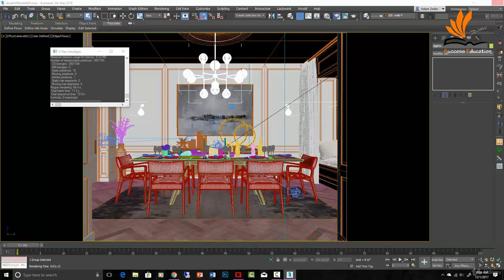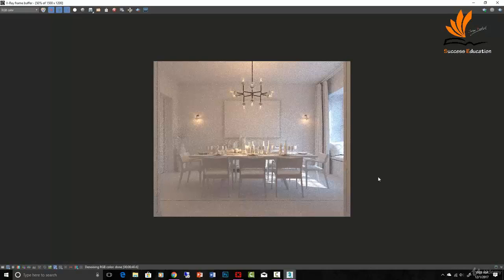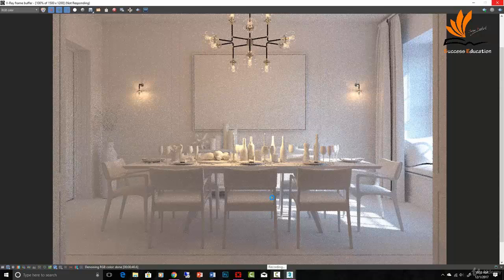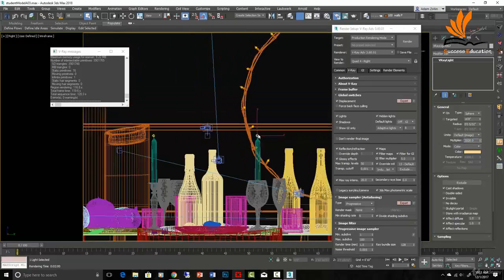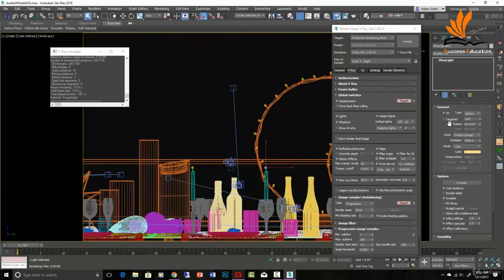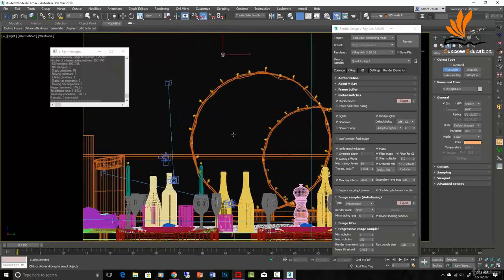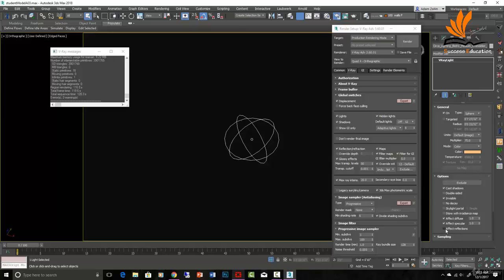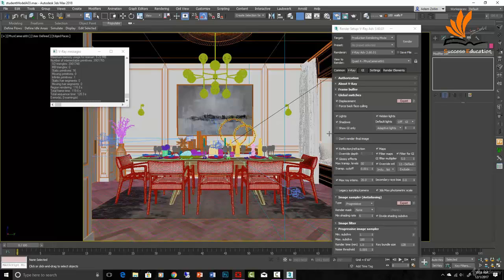1. Add Interior Light to Your Scene With Vray Lights | 3ds Max | Success Education